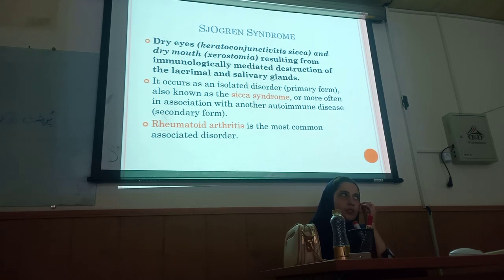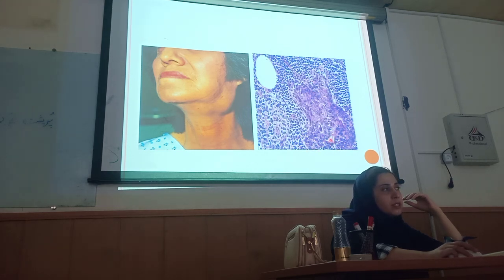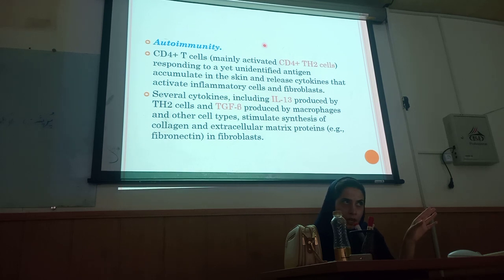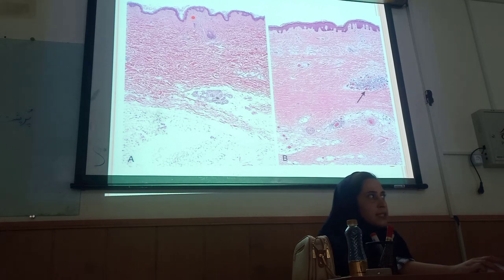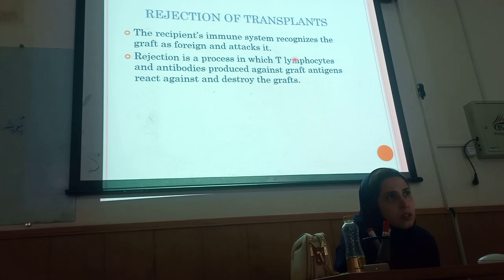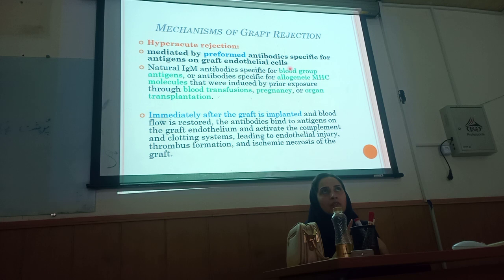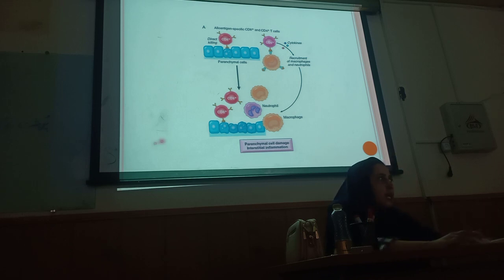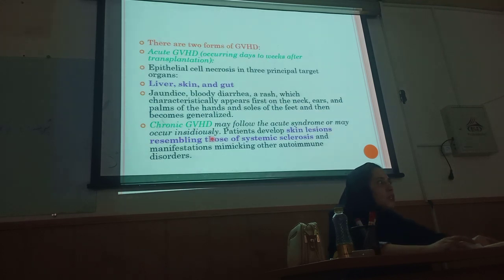IMMUNE DISEASE ONE part 2